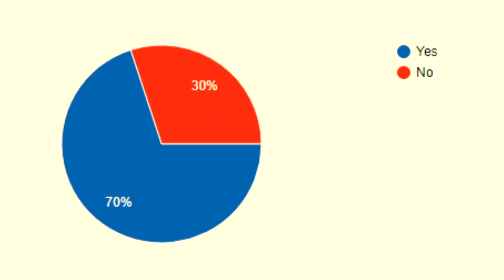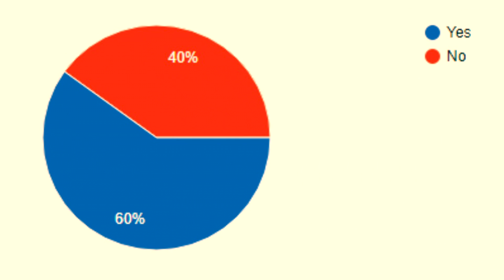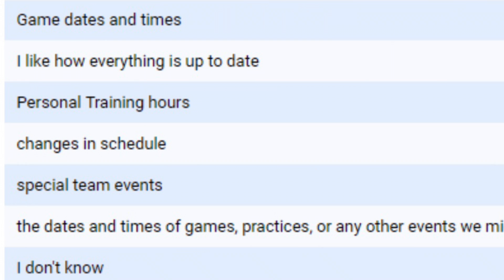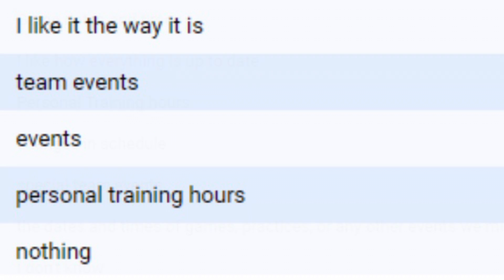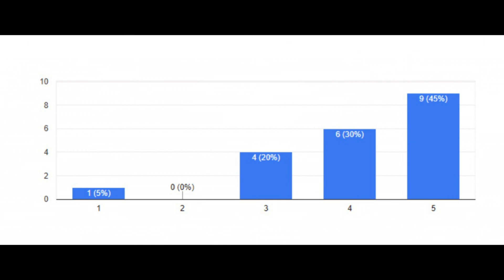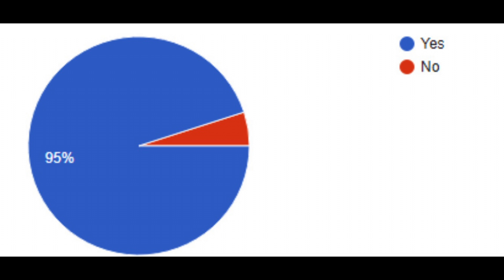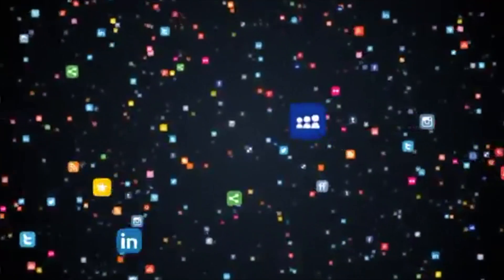FOCUS BALANCE PLAY DATA VIDEO NEW